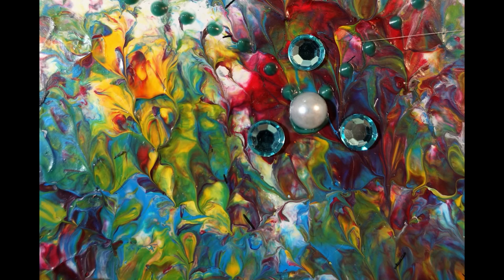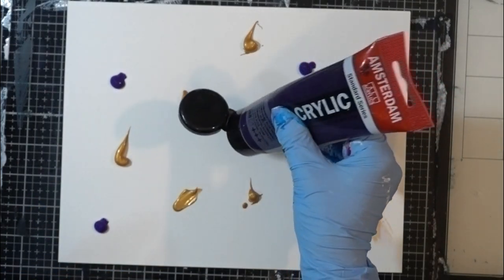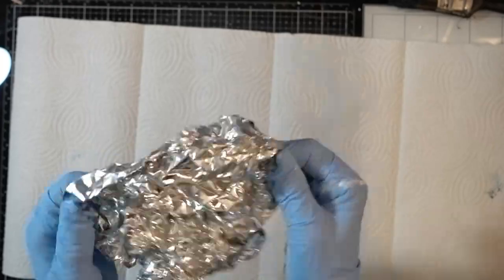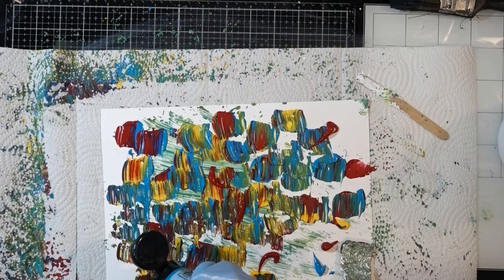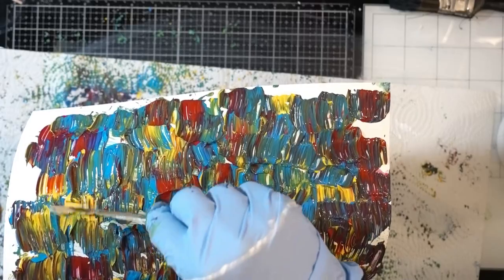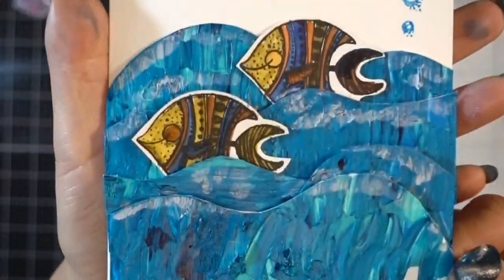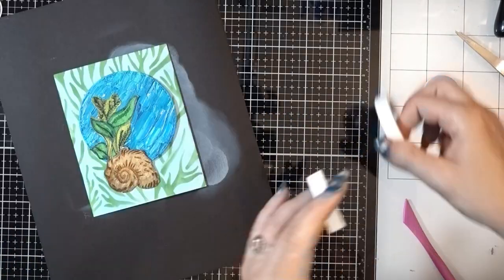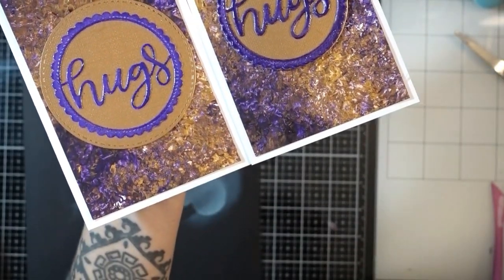3 Ways to Create Textured Backgrounds Using Tin Foil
In this video I'll show how to create 3 really cool types of backgrounds using aluminum (tin) foil and acrylic paint!  These backgrounds can be used for cards, junk journals or mixed media projects.
Join me for some messy experimentation in the studio!